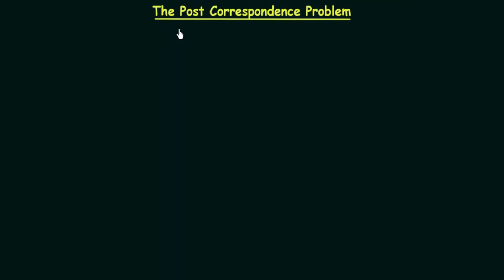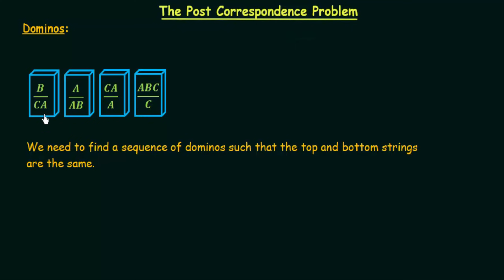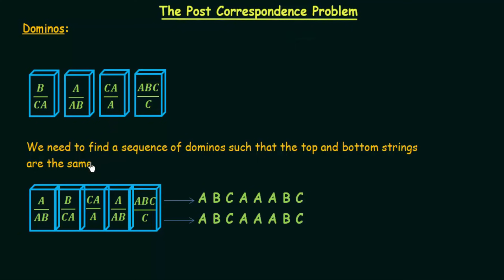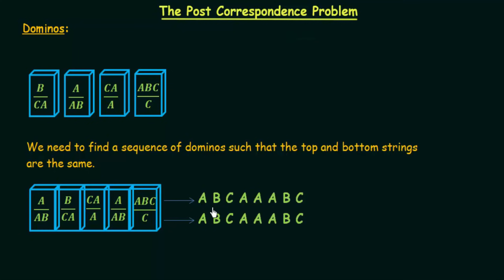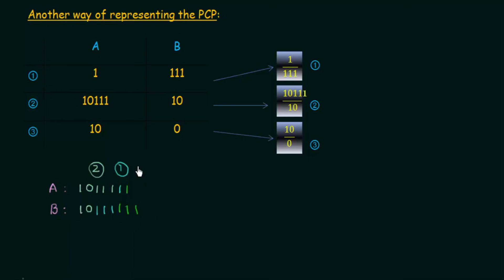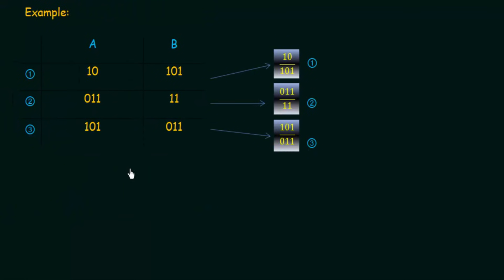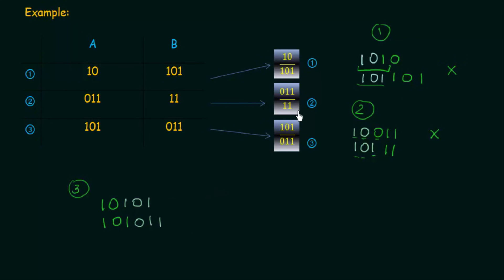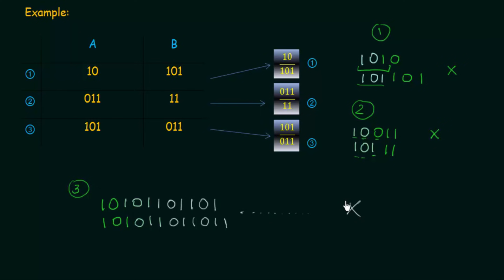The Post Correspondence Problem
TOC: The Post Correspondence Problem
Topics discussed:
1. The Post Correspondence Problem
2. Examples of The Post Correspondence Problem
3. Undecidability of The Post Correspondence Problem.